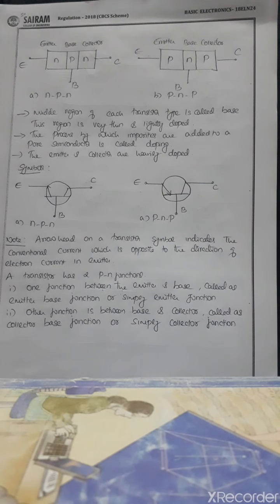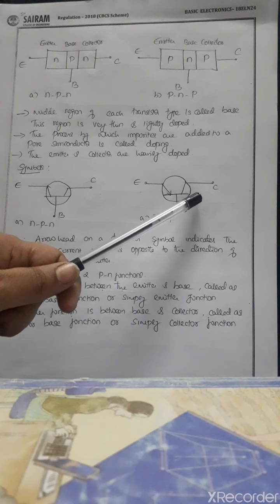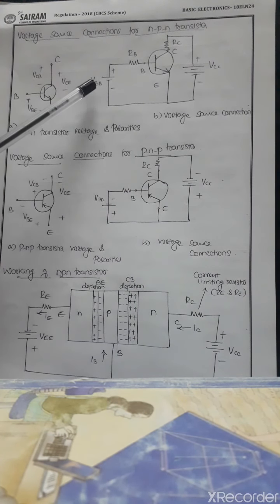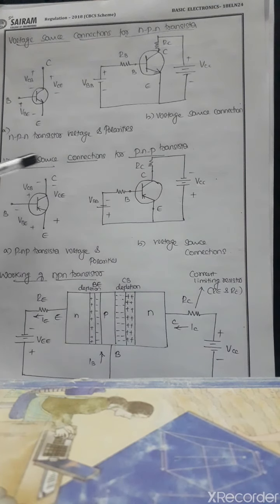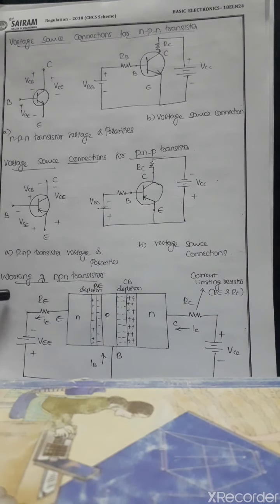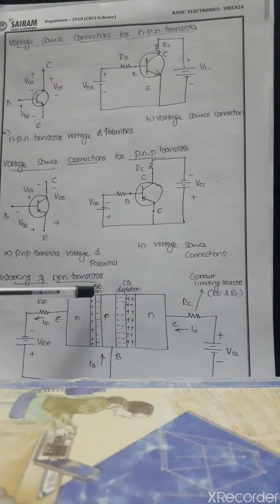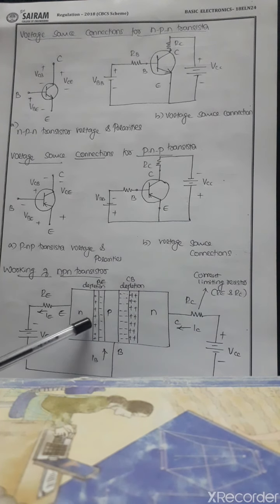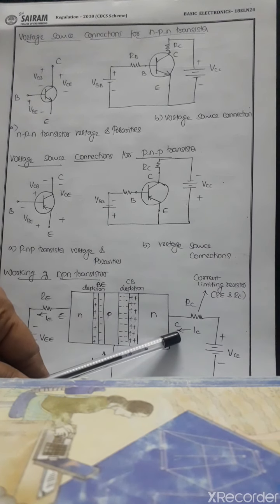LectureVideo_18ELN24_Module4_Transistor Basics_R.Deepa